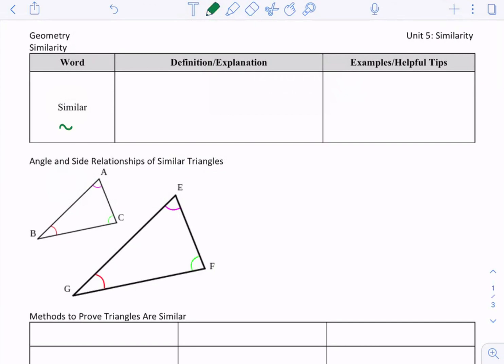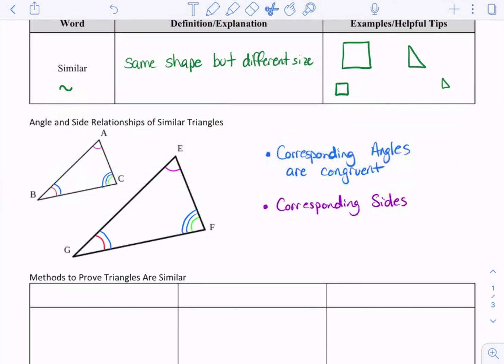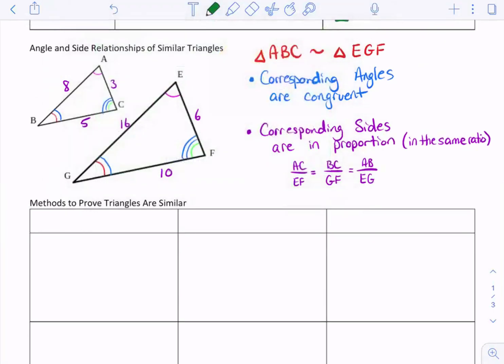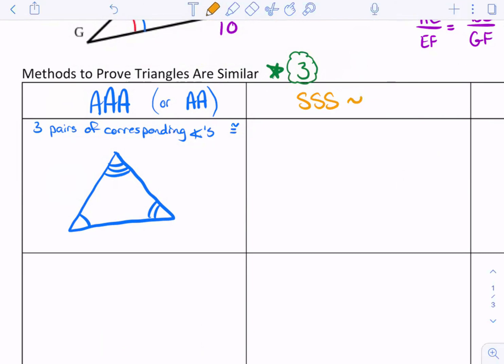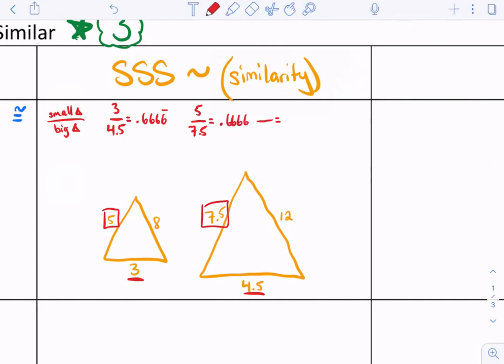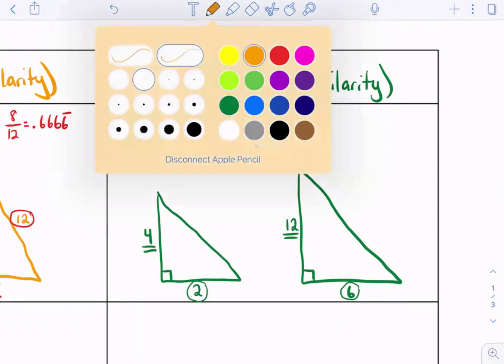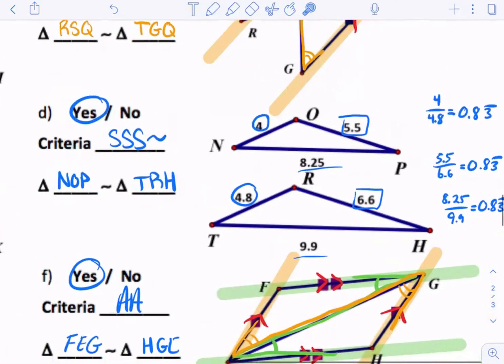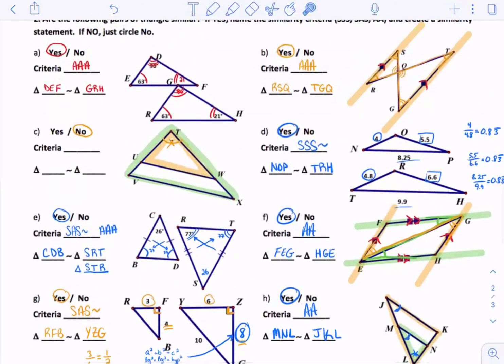Geometry CR: Recognizing Similar Triangles